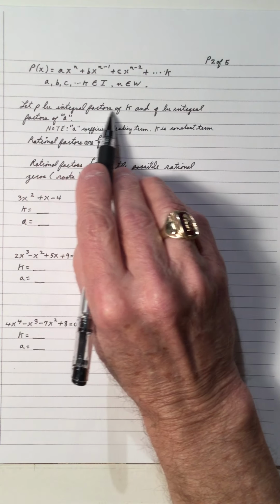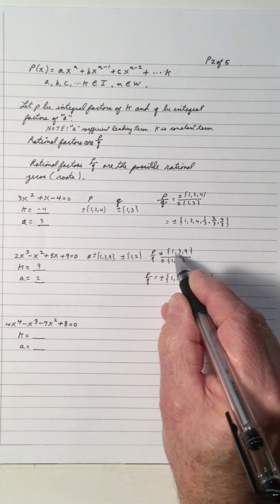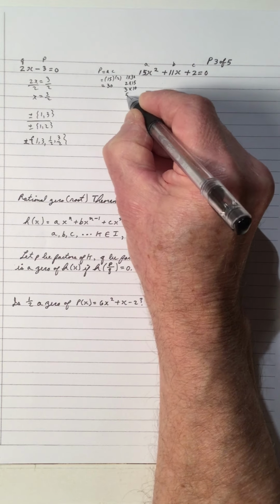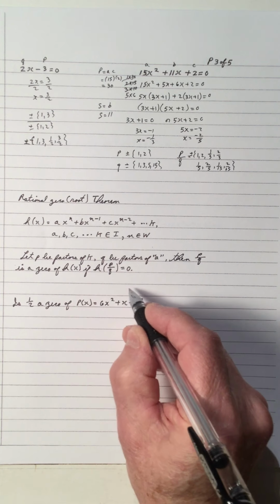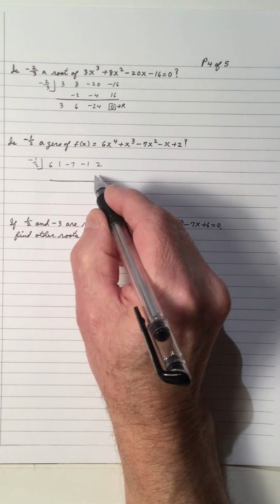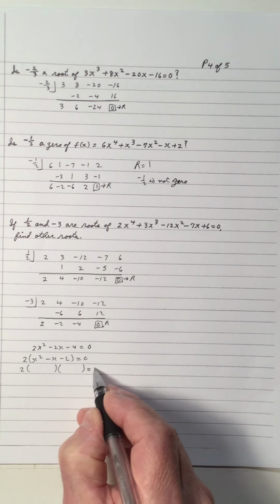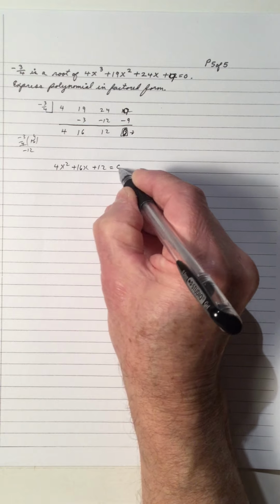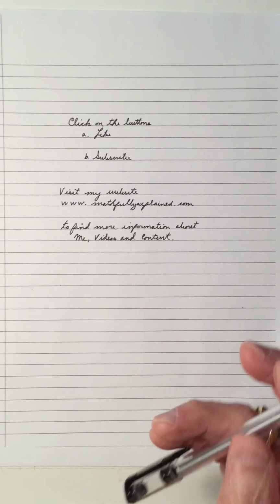Rational Root (Zero) Theorem